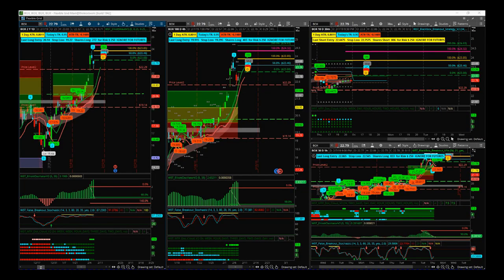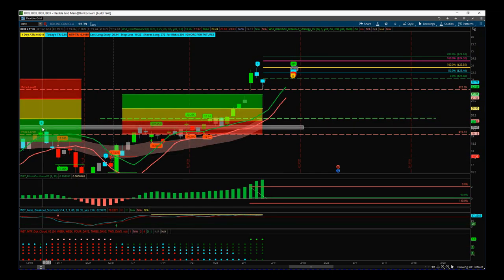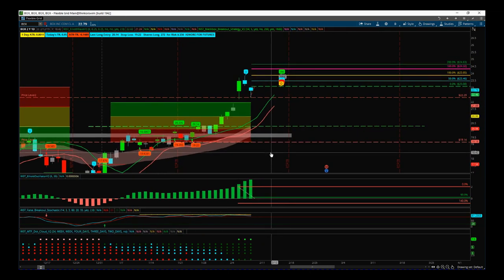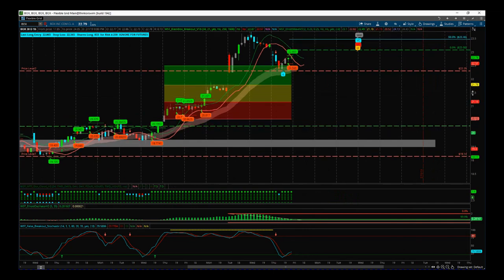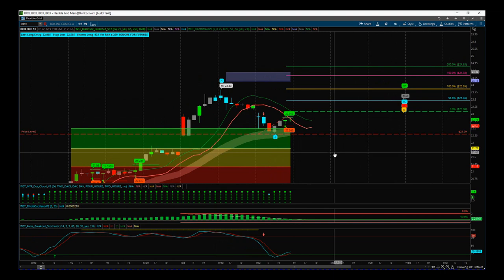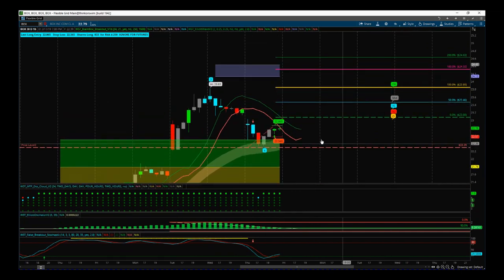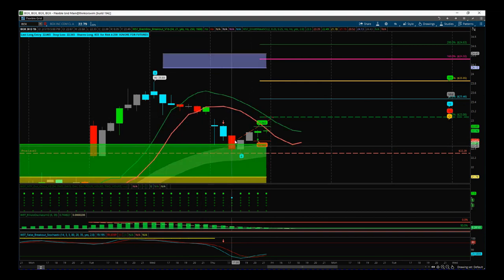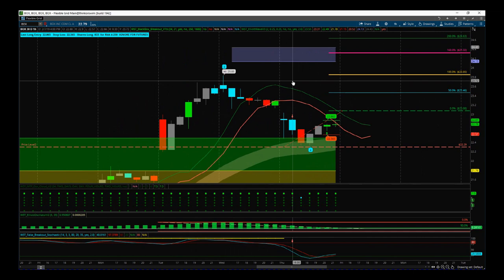Wave5trade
Watch the Stocks Swing Trading Setup video for a potential long trade on BOX using the Elliott Wave Indicator Suite